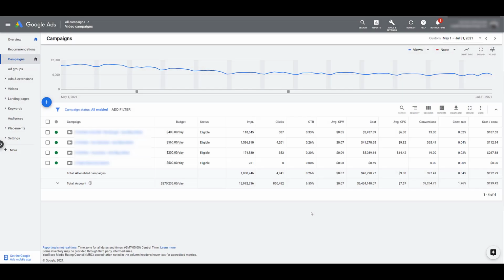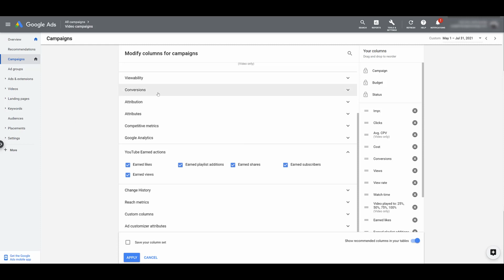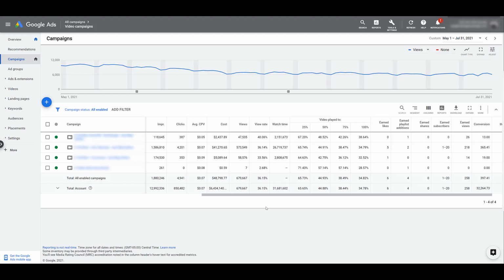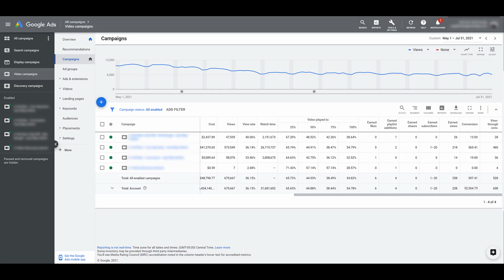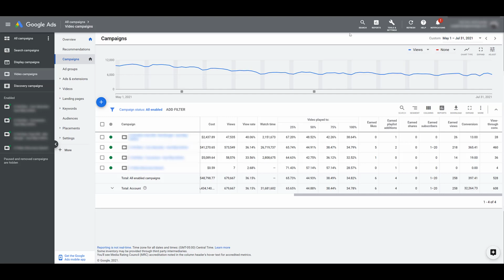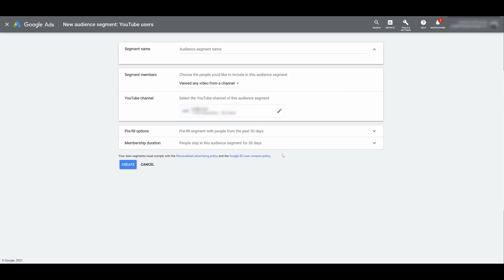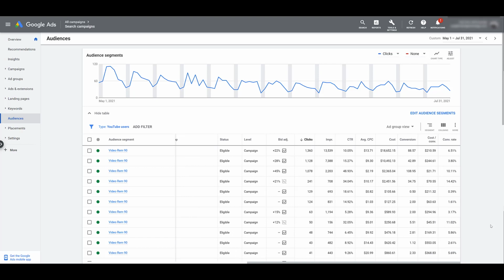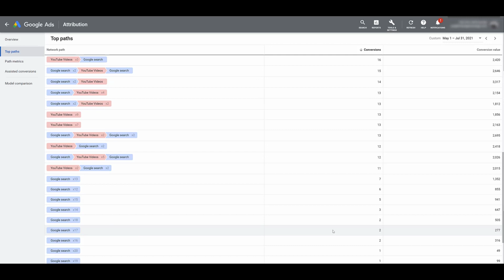Do YouTube Ads Really Work? - Monitoring YouTube Performance in Google Ads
Do YouTube Ads really work? It's a question I get from a lot of prospects and other marketers in the industry. The main issue I see from those people is that they are looking purely at conversion and traffic metrics to really assess the performance of their video campaigns in Google Ads. While YouTube Ads can lead to direct conversions, it may not always be the case. People go to YouTube to watch videos. Not buy your product. But even if they weren't ready to convert right away, there are still ways we can monitor the user journey after watching a YouTube Ad to see if they eventually convert. This video will cover some of the basic ways you can monitor the performance of your YouTube Ads beyond direct conversion metrics.

0:51 - Customizing Columns to See YouTube Performance Stats
2:17 - Definitions of Earned Actions from YouTube
3:15 - Rundown of Joe’s Selected Columns for YouTube
8:10 - Conversion Metrics Columns and How to Interpret Them
9:27 - Leveraging YouTube Audiences to Prove Value
14:10 - How to Use the Attribution Report to Show YouTube Value